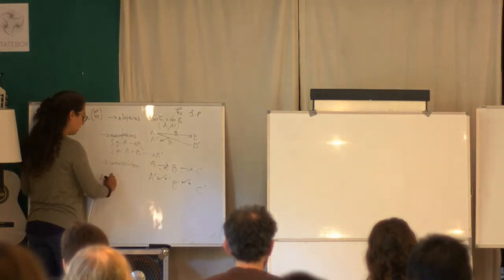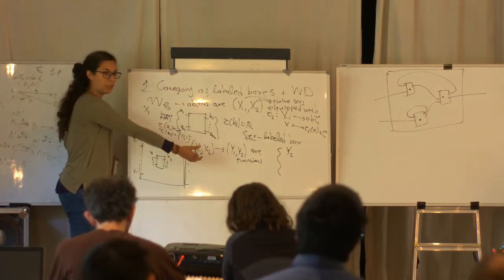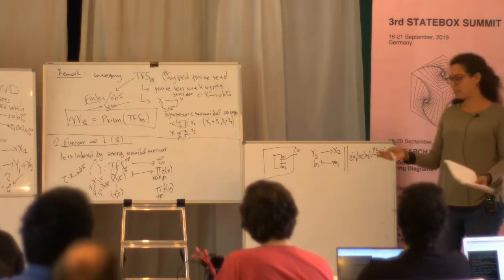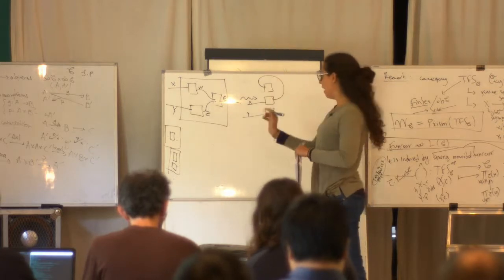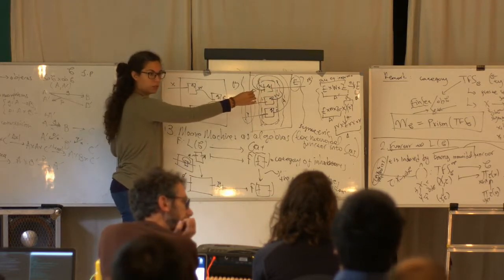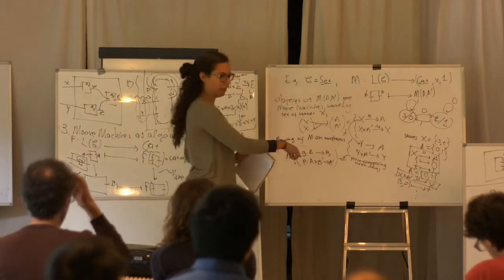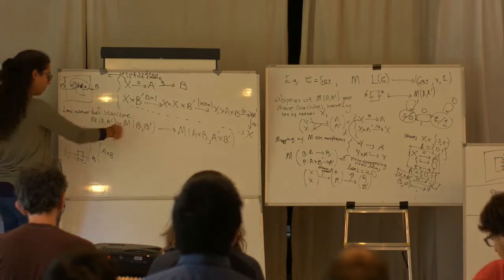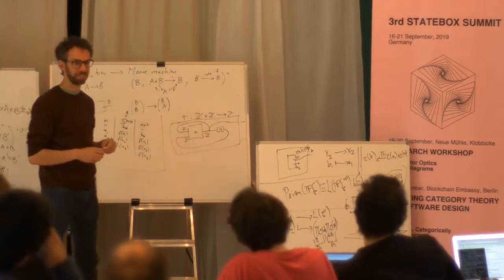[3S2] Tutorial: Wiring Diagrams (Christina Vasilakopoulou)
3rd Statebox Research Summit